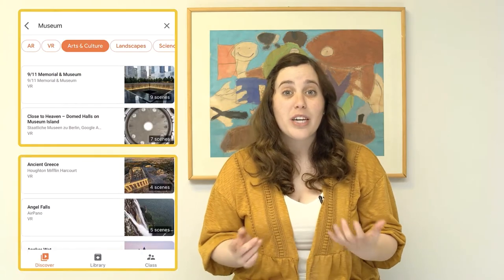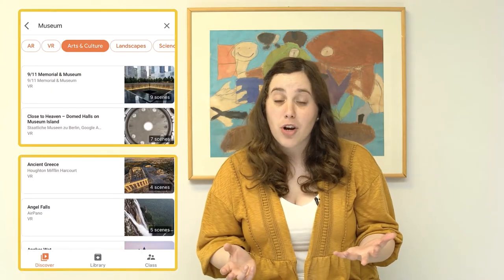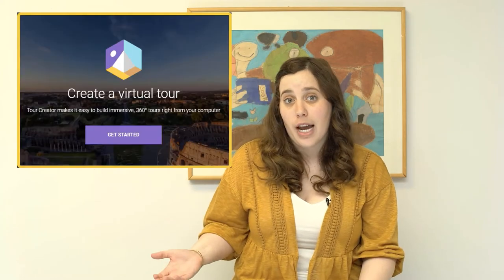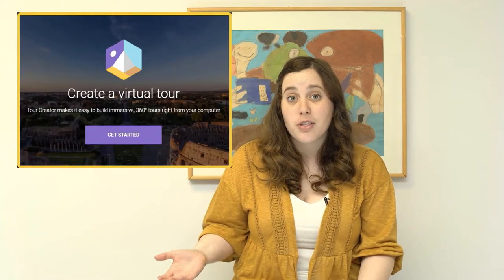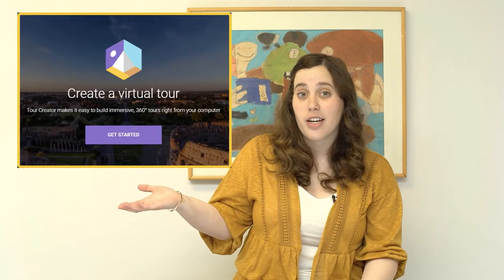Teachers Talk... Google Expeditions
A teacher-to-teacher overview of how to use Google Expeditions to take students all over the world, without having to travel. Augmented reality and virtual reality options are explored in depth.

CC-BY